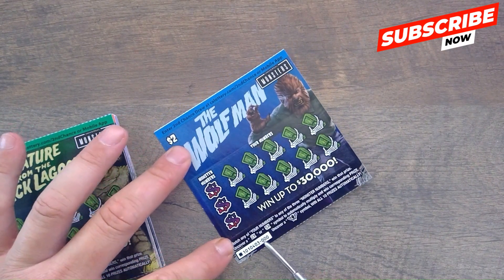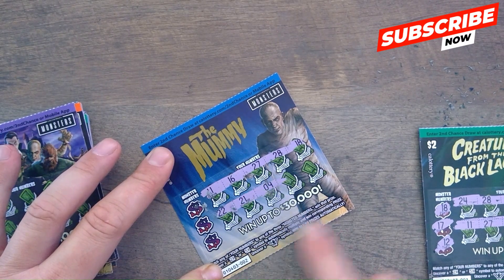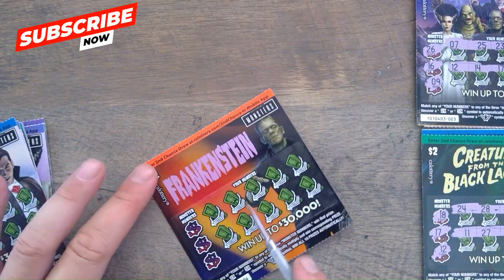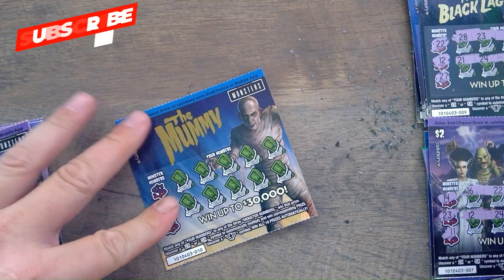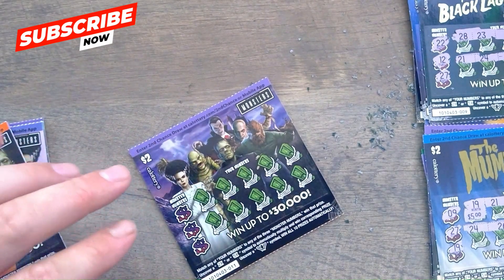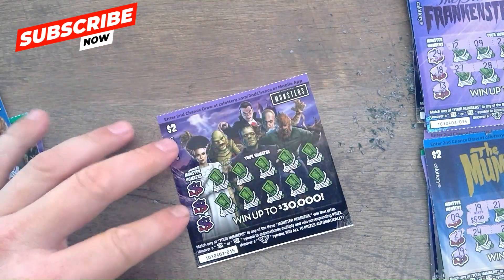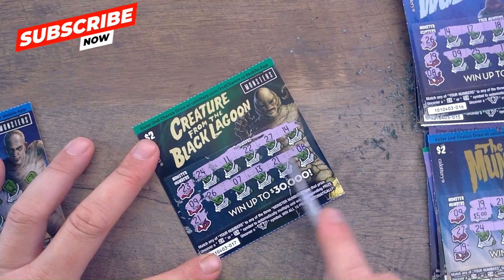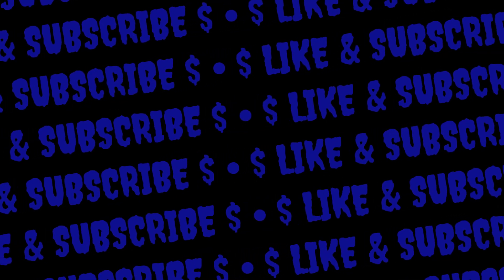ROUND #2 of FULL BOOK of MONSTER's Scratchers PART #1 ✌🏻🤑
We are still looking for the Life-Changing Amount...WISH US LUCK!!!

Remember to comment if you can, it really helps the YouTube people push my channel to new viewers & helps the channel grow. I appreciate everyone for Tuning in & watching!!!

Remember it's completely FREE and helps you see all my daily videos. We have set a huge goal of hitting 1k subscribers this year so we can start Selling Custom Scratcher Coins & T-Shirt's or Merchandise with our logo on them.
         I appreciate all your guy's help!!!

Thank You, Hope you all enjoy these fun CA Scratchers Video's!!!

Just remember to put GROUP SCRATCH or 50/50 RAFFLE in the NOTES with your NAME when you send the Money

Remember this is an entertainment channel and videos are intended for 18+ only. Remember to only gamble within your budget on any like scratchers scratchcards scratchofftickets superlottoplus powerball megamillions daily4 daily3 dailyderby hotspotnews casinoslot Machine's in Las Vegas or even an indiancasino in california they all are addicting and . If anyone has trouble gambling , you can still seek help. 👍

GOOD LUCK to EVERYONE on your own Scratcher Endeavor's!!!